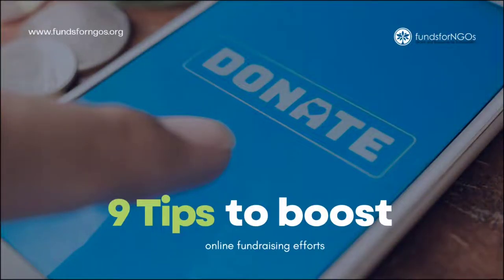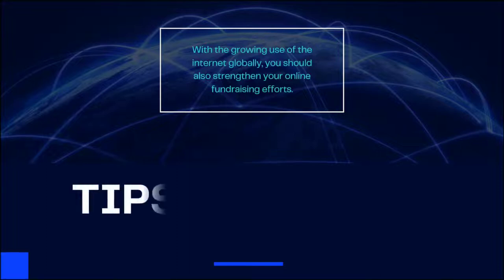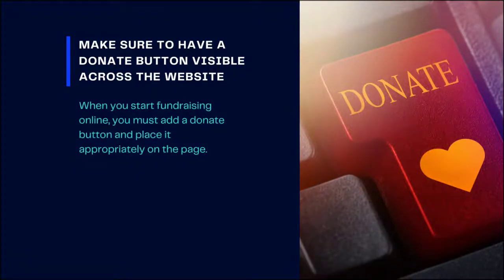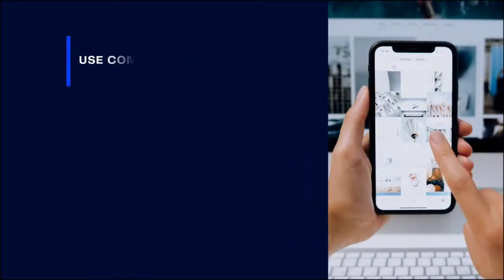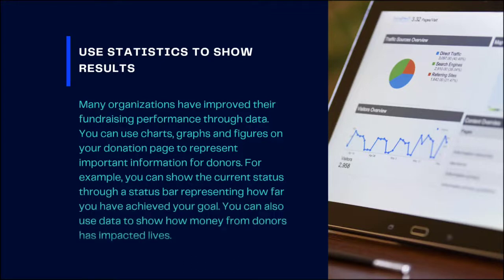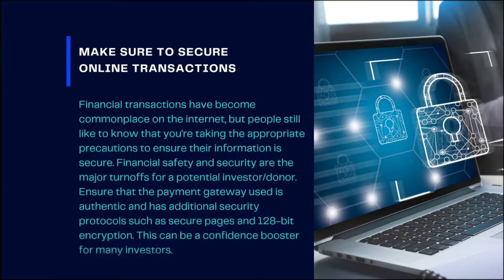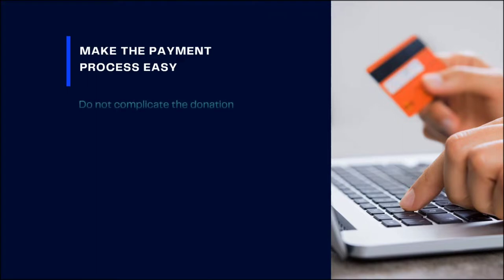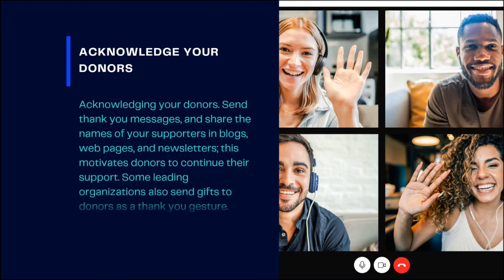Nine Tips to boost Online Fundraising Efforts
Most often, organizations' fundraising efforts go futile because of improper planning and a lack of effective fundraising strategies. Therefore, with the growing use of the internet globally, you should also strengthen your online fundraising efforts. In this video, we will share a few quick tips that can enhance online donations for your work.

You can also sign up for our Free Email Newsletter to receive free grant information

Wishing you all the best in your fundraising journey!